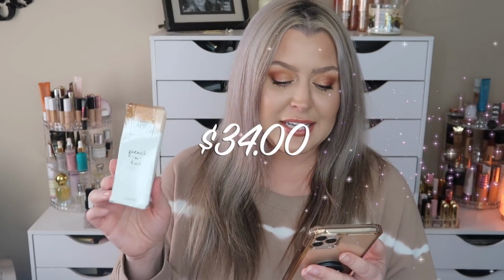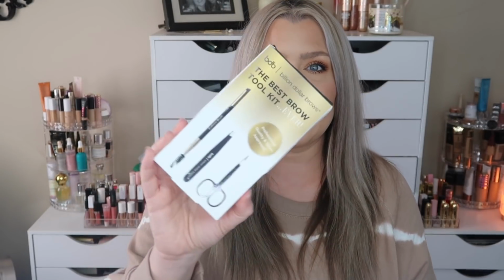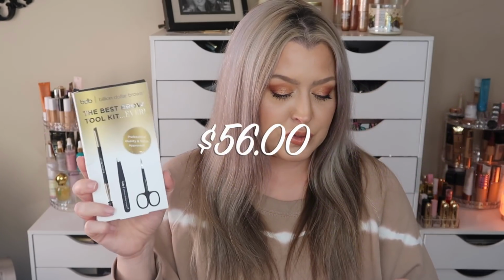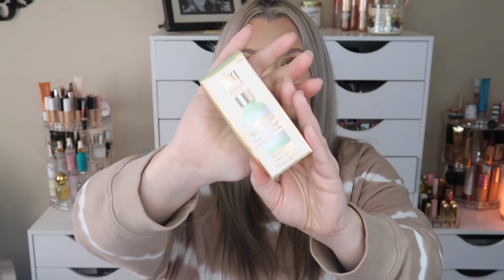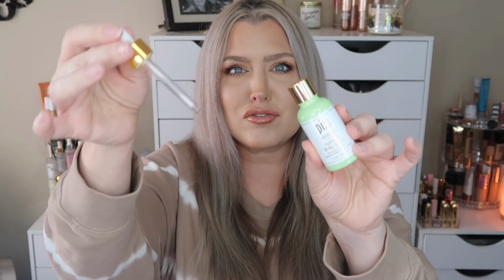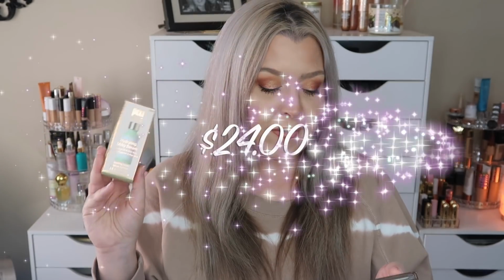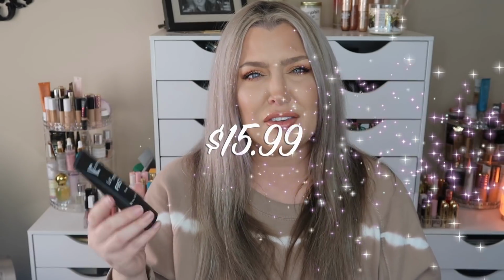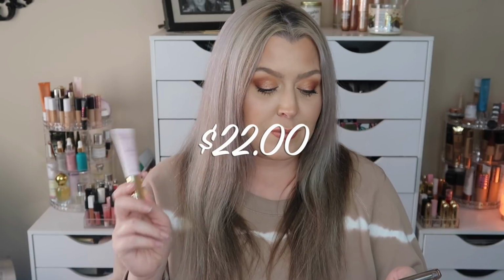January 2021 Ipsy Glambag Plus | I paid $25 for this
The Ipsy GlamBag Plus is a $25 a month subscription. The Ipsy Glambag Plus and it will cost you $25 a month and you do get to pick one item in this Ipsy Bag. You now get to customize 3 of your items in the Ipsy Glam Bag each month.

Makeup I have on
Primer
* Farsáli Blur
* Volition Beauty Snow Mushroom Water Serum- (Boxy add ons)
* Banana Bright Face Primer
Foundation
* Natasha Denona Transformatte Pore Vanishing Matte Foundation
Concealer
* Huda Concealer
* Tarte Shape Tape
Eyes
Code: HOTMESS saves 10%
BLUSH
PRIMER-INFUSED SHIMMER BLUSH
LIPS
* Gerard Cosmetics Between the Sheets-
Code: HOTMESS
Tower 28 Lip Gloss
Lip Liner is from Real Her from a Boxycharm Box
*HAILEY’S channel

* Peloton Referral- J4AH9M

CODE: HOTMESS
Saves 40%

SKINSTORE
Link to store
Code- HOTMESS
Saves 25%

MAKEUP GEEK
CODE: HOTMESSMOMMAMD

Gerard Cosmetics-
Code: HOTMESS

Code HOTMESS10
saves 10%

Code: HOTMESS
saves 10%

Code- HOTMESS